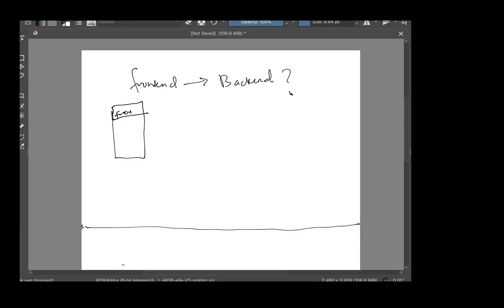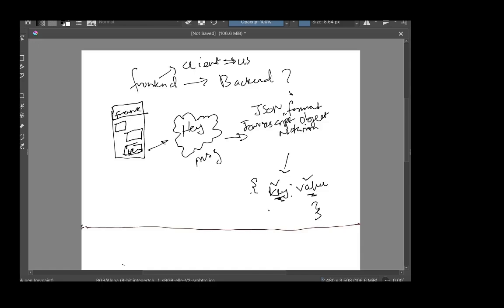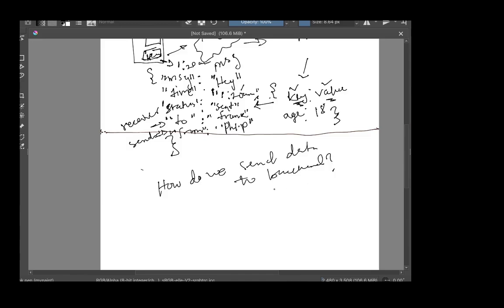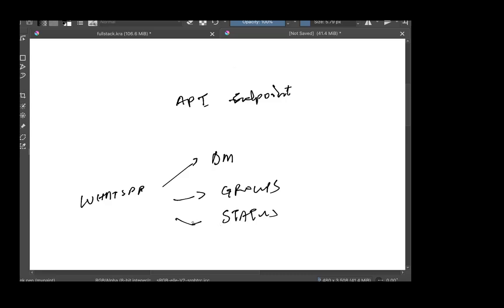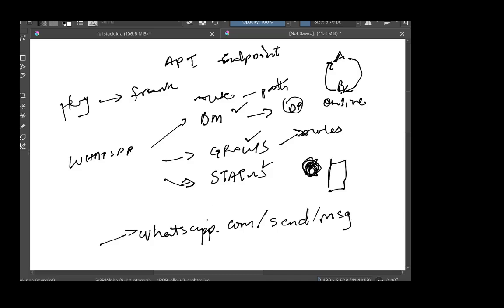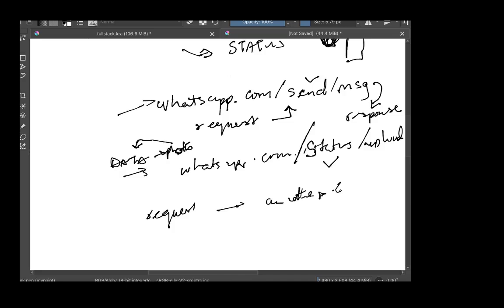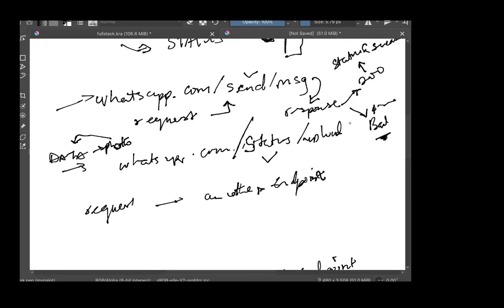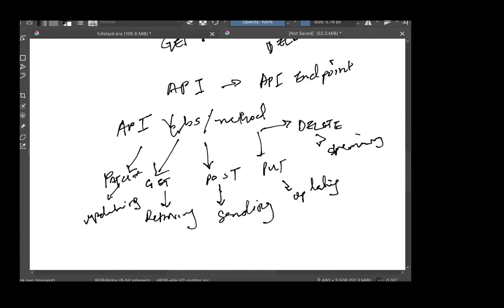How does the frontend communicate with backend ?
Welcome to another episode of the Master Fullstack Development – Intro Series — designed especially for complete beginners who want to understand how the web works!

Join the WhatsApp waitlist so you can get firsthand information about the course release date

In this video, we break down one of the most important questions in web development:

👉 How does the frontend (what users see) talk to the backend (the server that handles data)?

🎯 You'll learn:
- What happens when you click a button on a website
- How requests/responses work
- The role of APIs (Application Programming Interfaces)
- What JSON is
- How the frontend gets data from a server — and sends data back

No coding, just clear, visual explanations for total beginners who want to finally understand what happens *behind the scenes* when we use the web.

💬 I read and reply to every one — let’s learn together.